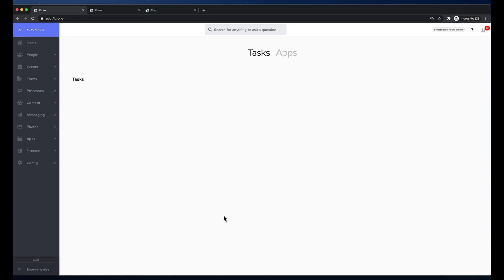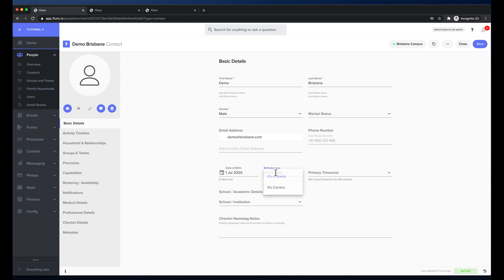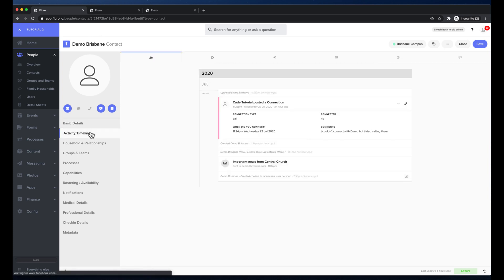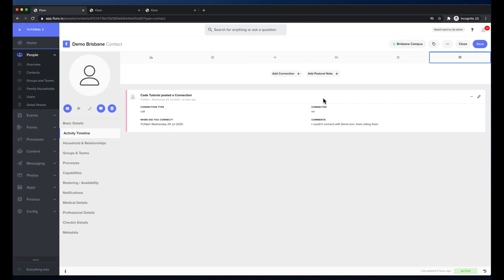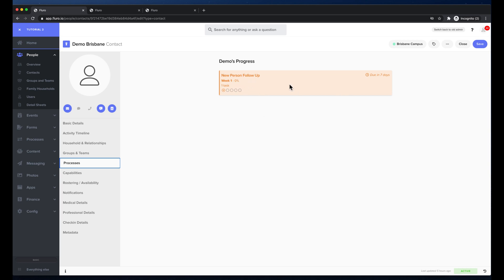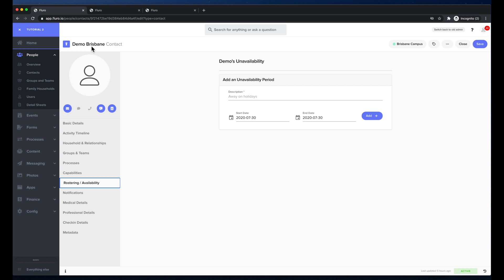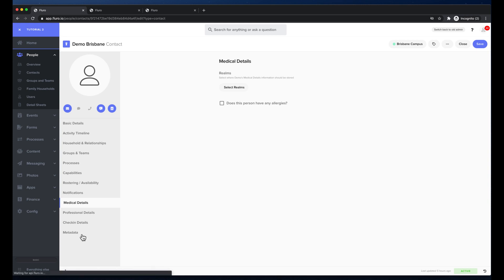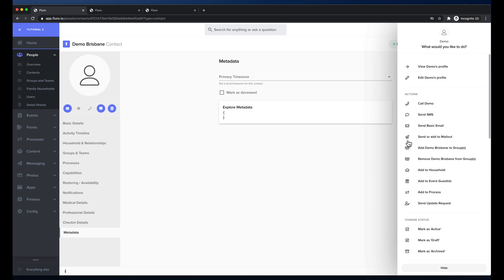Introduction to Contacts and Updating a contact record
Contacts are a basic content item representing a real-life person that has interacted with your organisation. Contacts are created in many different ways, they are often created after a form is submitted or someone is checked in